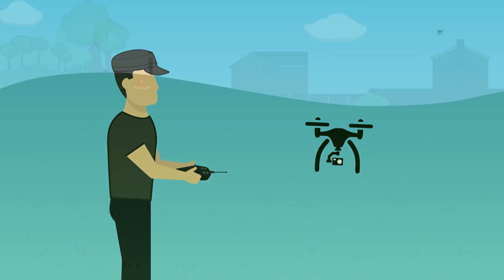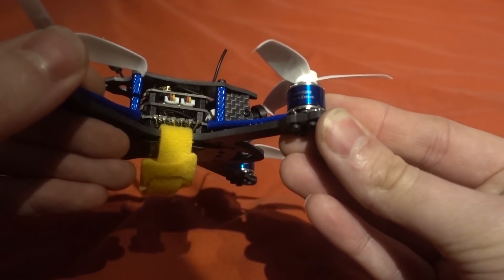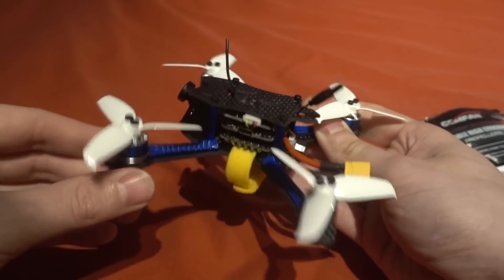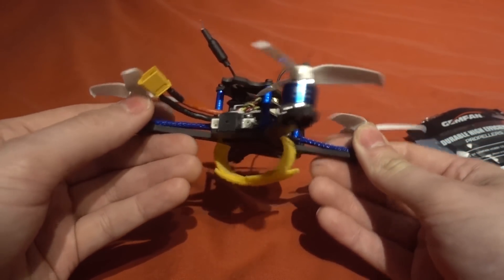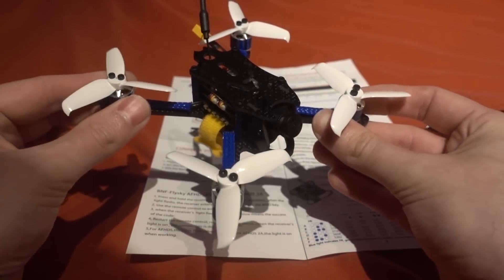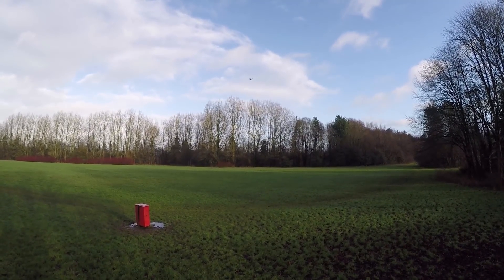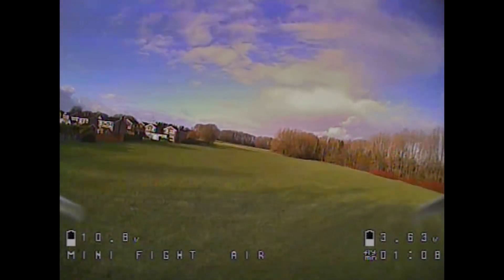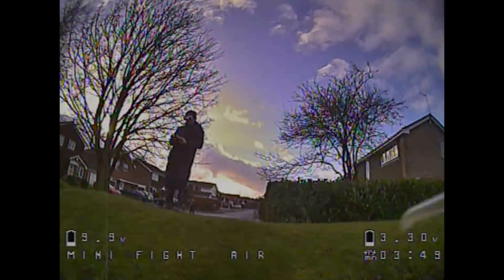Mini Bfight! - Its Brilliant!